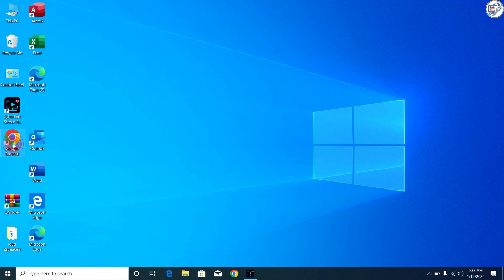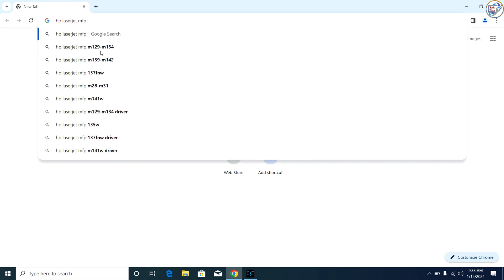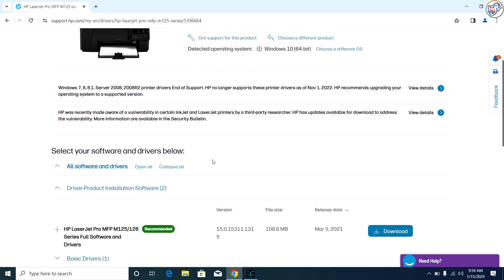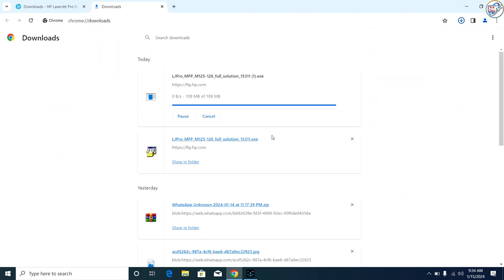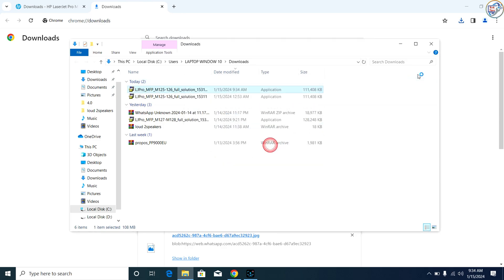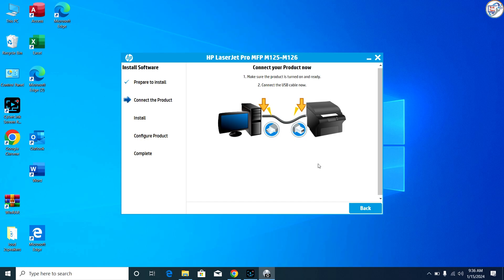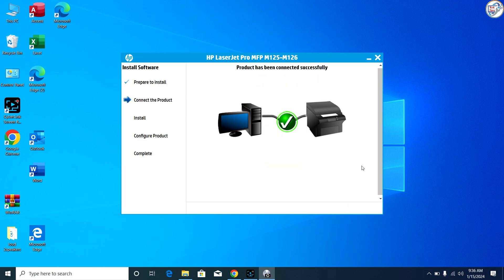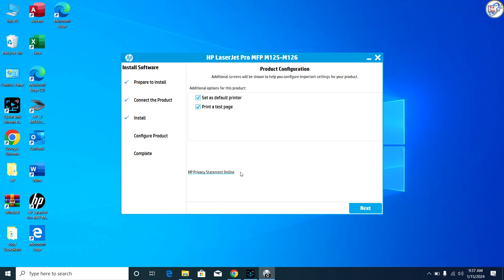HP LaserJet Pro MFP M125nw/M126nw Printer driver download and installation on you windows.Hp Printer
Struggling to install your HP LaserJet Pro MFP M125nw/M126nw Printer? 🖨️ Watch our step-by-step guide to effortlessly download and install the latest drivers, ensuring your printer runs smoothly on your Windows system. We cover everything from navigating the HP support site to completing the installation process. Say goodbye to installation woes and hello to seamless printing! HPPrinterInstall TechTips"